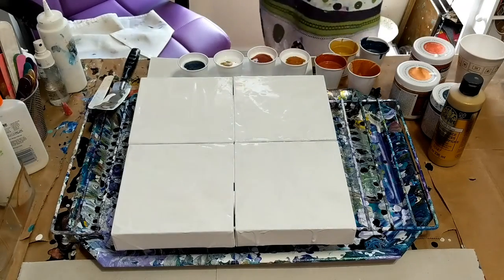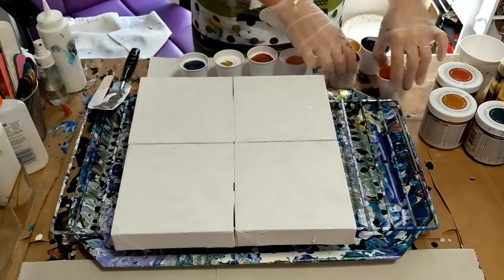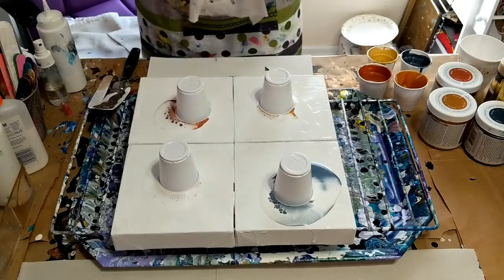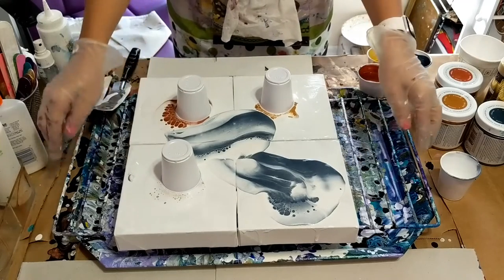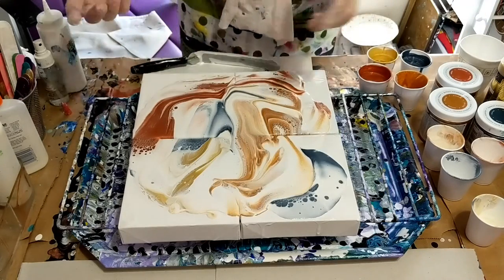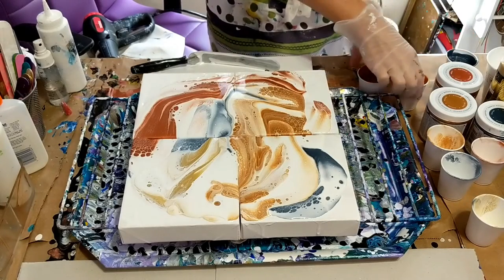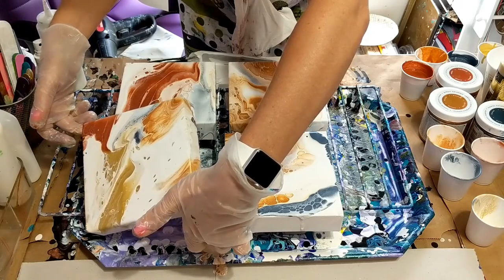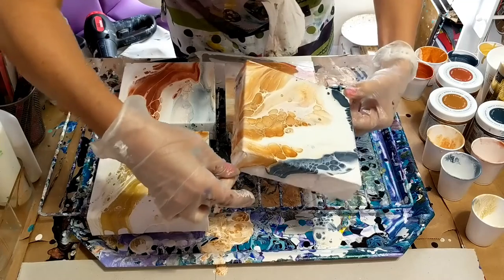(54) Quadriptych flip cup with metallics Acrylic pour painting Fluid art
Quadriptych flip cup with Acrylic pour painting Fluid art
Today I will be doing a quadriptych. They are each 6x6.
I did a flip cup for each canvas.
The colors I used are:
DecoArt Americana Metallics in Pewter, Copper and Bronze
FolkArt 14 Karat Gold
All my paints are mixed with floetrol and water.
I also added 91% isopropyl alcohol to each cup
Sorry for the audio. This was an earlier video, before i had better quality equipment.

Also click on the bell to be notified when I upload new videos.